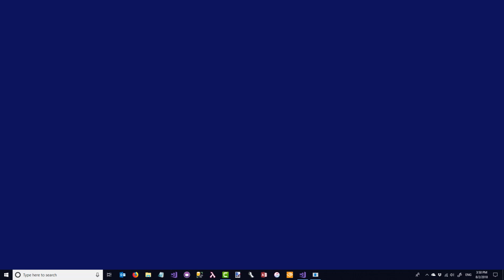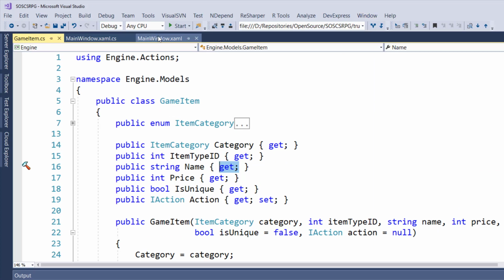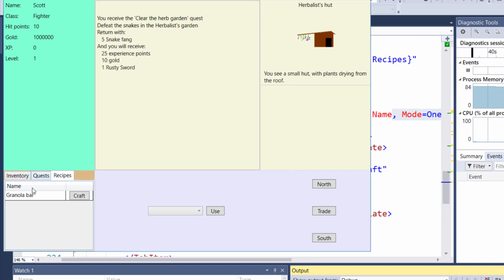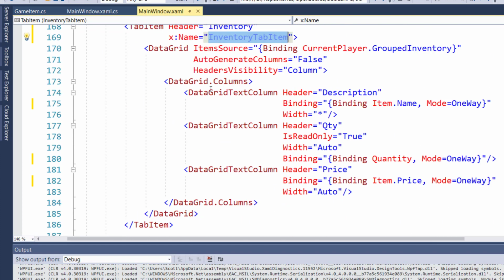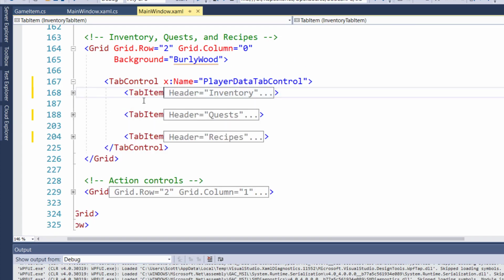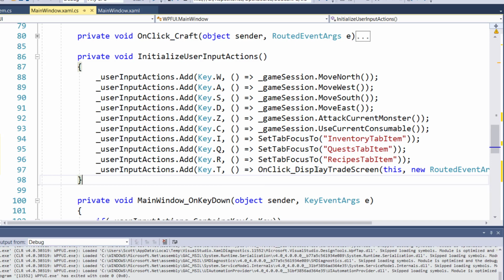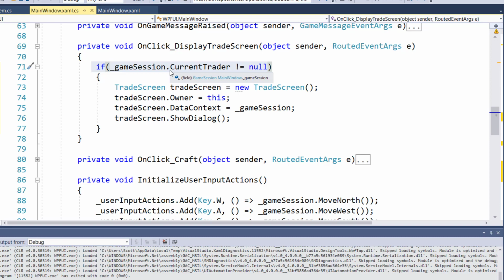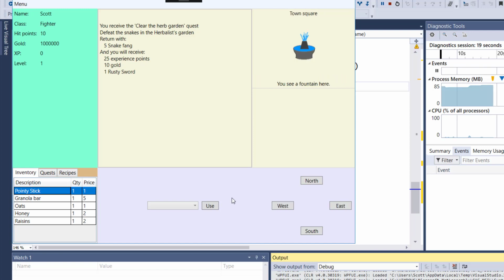Lesson 13.2: More keyboard actions (and fixes)